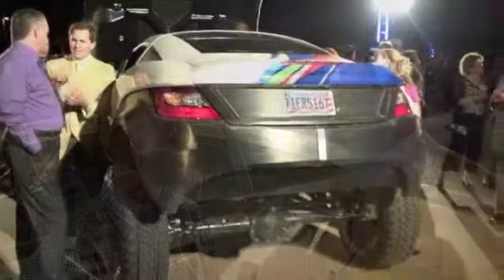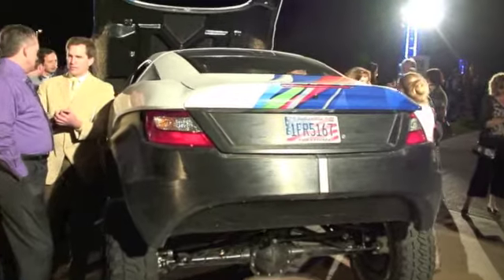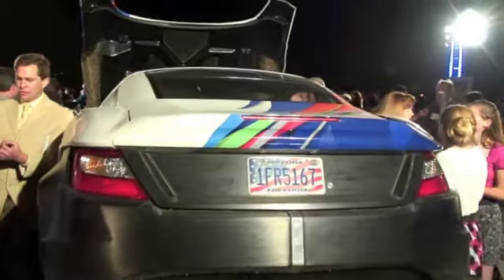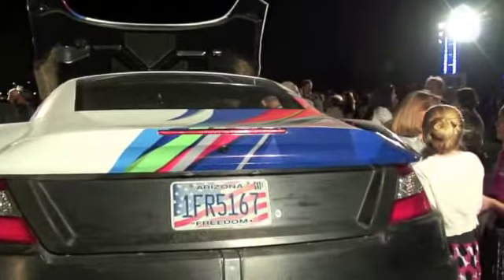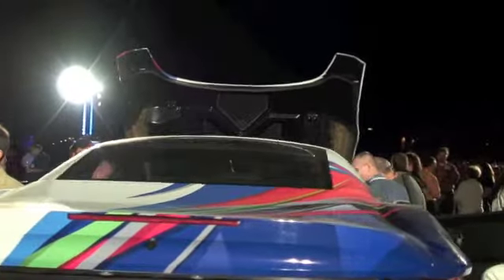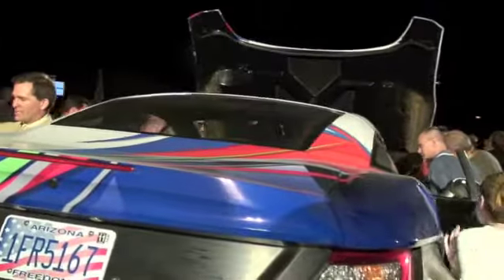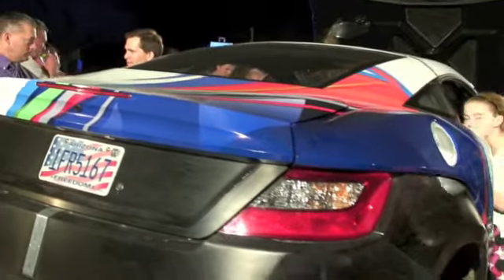IMTSTV - Cool Cars: Interview with Local Motors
You might have heard the exciting news that Local Motors is going to build a car at IMTS 2012 -- right on the show floor! Check out an interview that AMT President Doug Woods had with Jay Rogers, the President, CEO and Co-Founder of Local Motors. You'll also get to see the Rally Fighter that was on display at the MFG Meeting. It's no wonder why their motto is "Make Cool Cars"